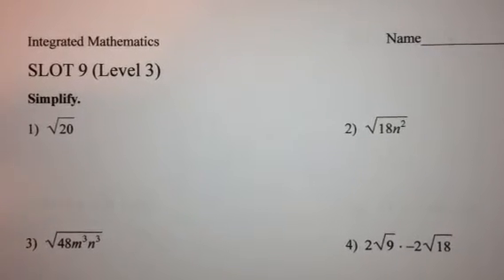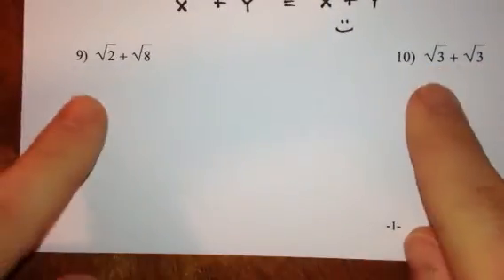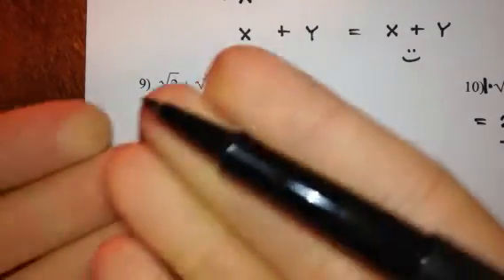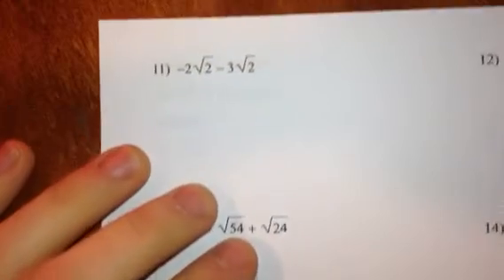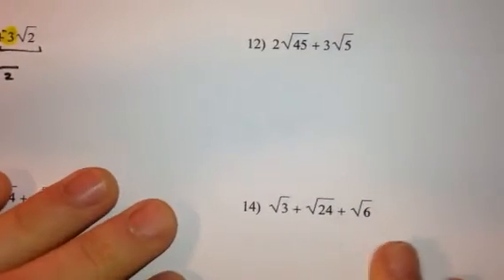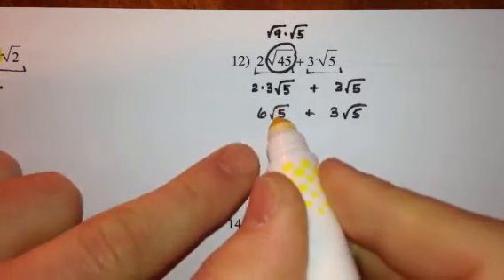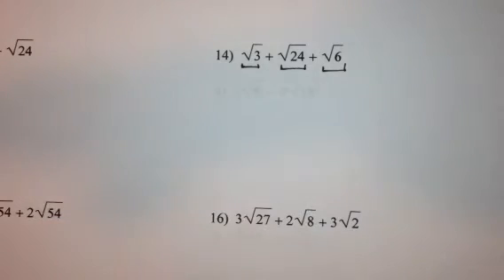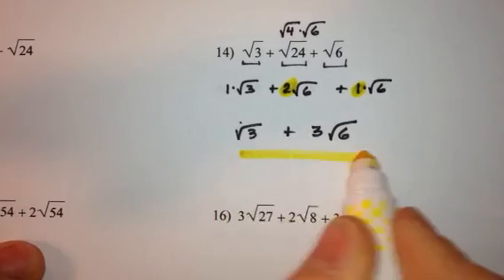Adding Radical Expressions